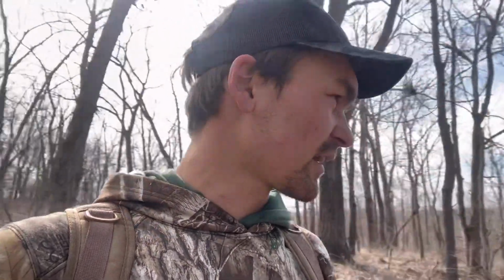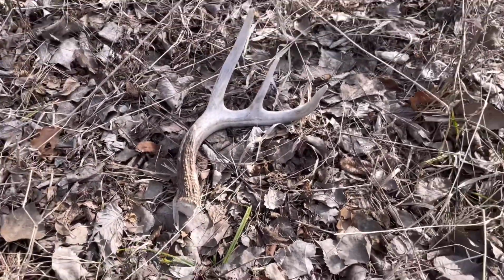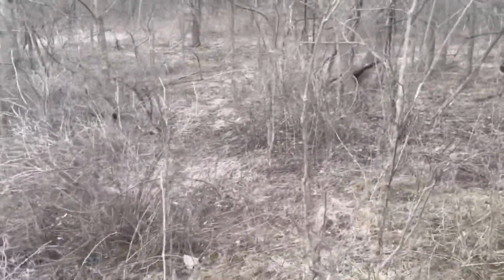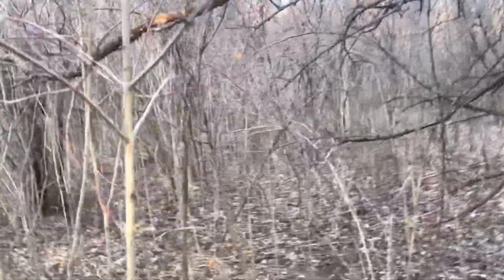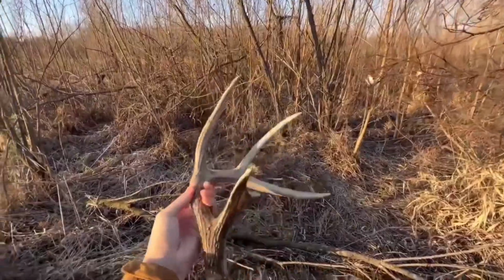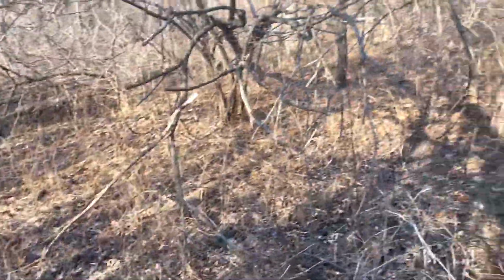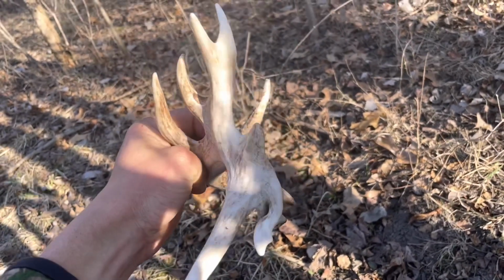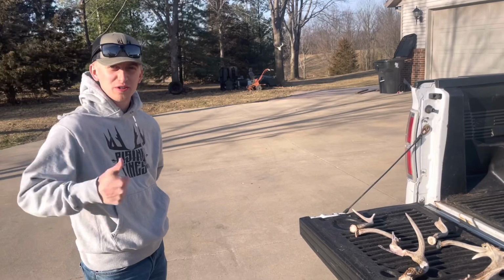Shed Hunting 2024 IOWA PUBLIC LAND